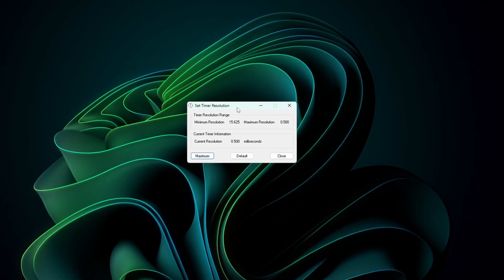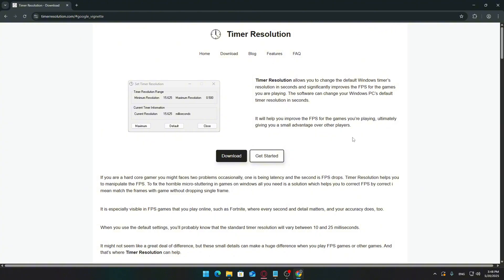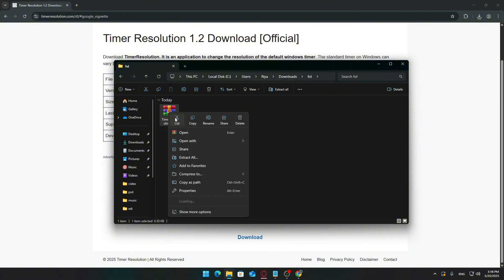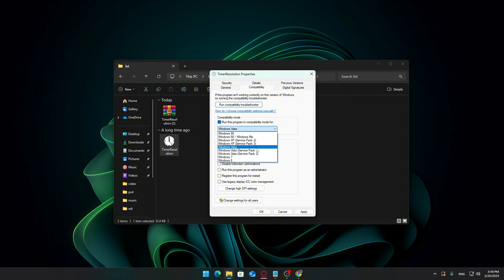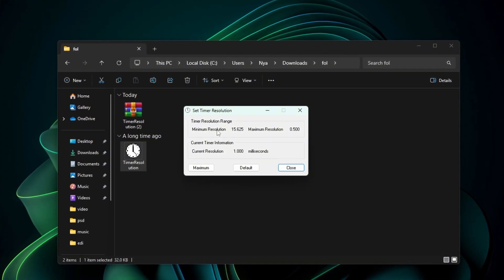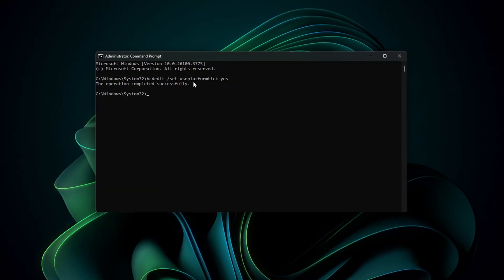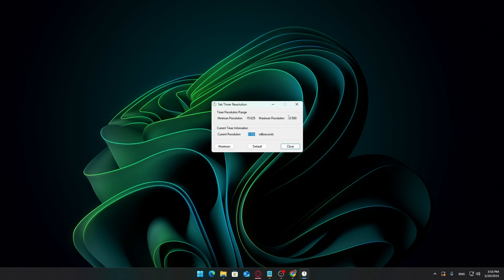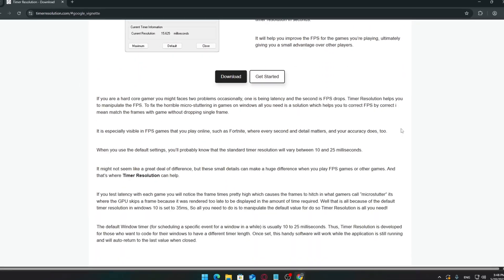Optimize Timer Resolution for Gaming (2025) | Lower Input Delay FAST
I’ll walk you through how to set up Timer Resolution the right way in 2025 for the lowest possible input delay in games.

🎯 Perfect for competitive FPS players, streamers, or anyone looking to reduce input lag
🎮 Especially effective in games like Valorant, CS2, Fortnite, Apex, and Call of Duty

🔧 What You’ll Learn:
• How to safely download & configure TimerResolution.exe
• The best compatibility settings for reliable results
• Extra tweaks using bcdedit commands to boost timing performance
• How to run Timer Resolution before gaming sessions for optimal results
• Reverting to default settings safely (optional restore point method)

📁 Use the .exe file after extraction
⚠️ Must be Run as Administrator for full effect

💻 Bonus:
Use these commands in an elevated Command Prompt (Admin) to further optimize system timers:

📌 Final Tips:
• Always hit "Maximum" before launching games
• Leave the app minimized while playing
• Consider adding it to startup using Task Scheduler if you play regularly

👍 Like if you felt the difference
💬 Comment your before/after input delay or game feel